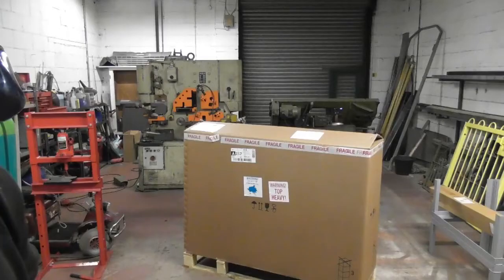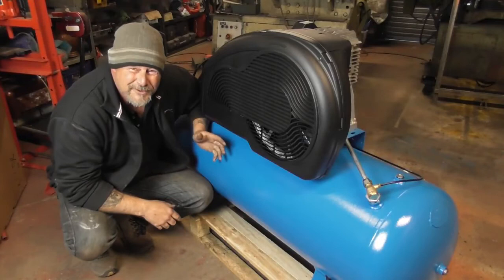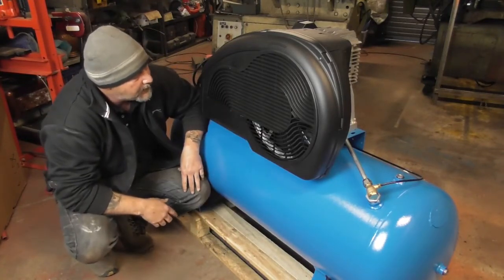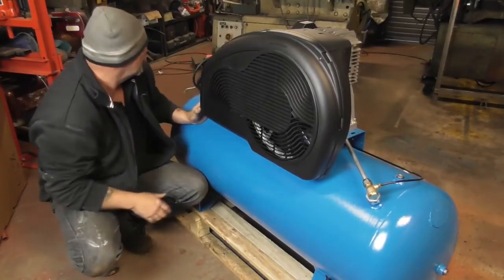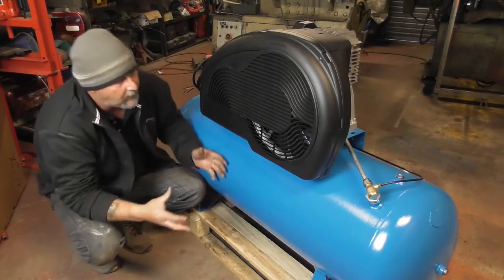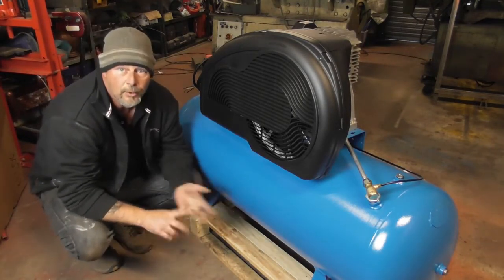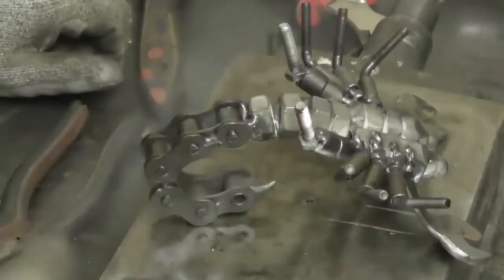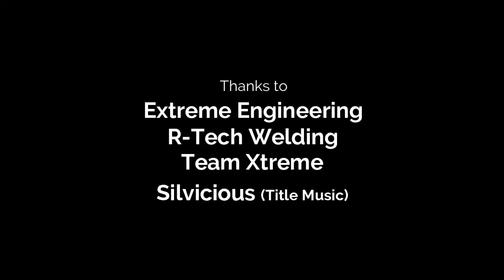Make it Metal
He make bits n pieces out of the scrap